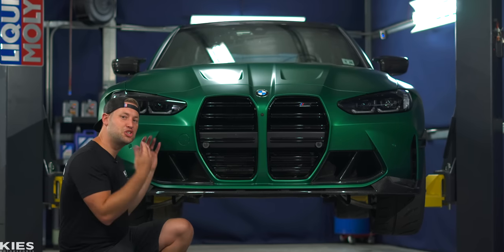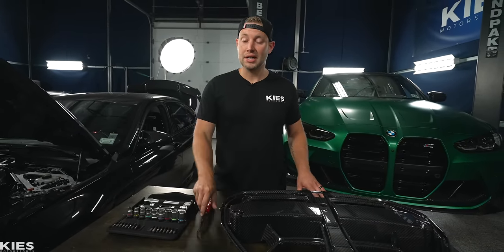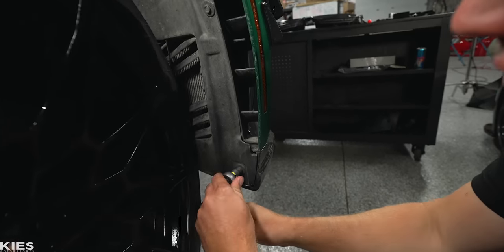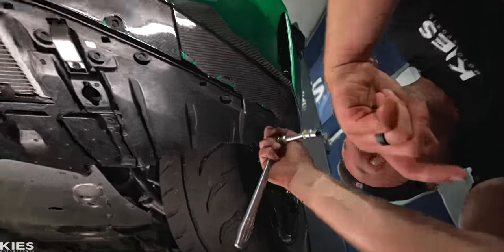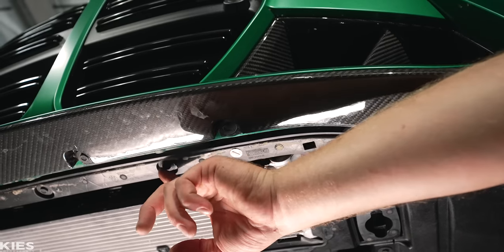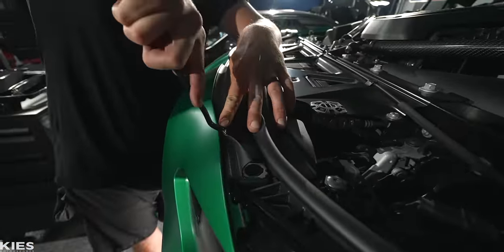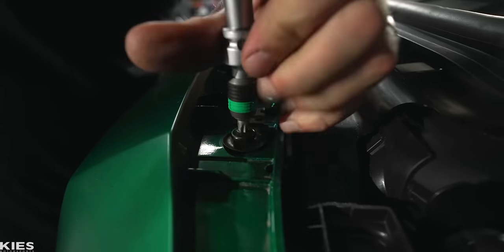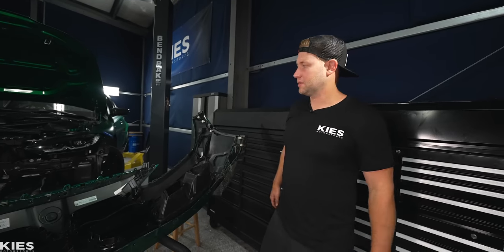FIXING the FRONT END of the G80 M3 and G82 M4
- CHAPTERS -
00:00 - CSL Grille
00:30 - What you NEED
01:34 - DIY (Removal)
10:31 - DIY (Installation)
16:31 - What it LOOKS LIKE

Links to the TOOLS we used today:
(Wera Tools) -

In today's video, we show you how to install the ALL NEW CSL Inspired Kies Carbon Grille for the G80 M3 and G82 M4!